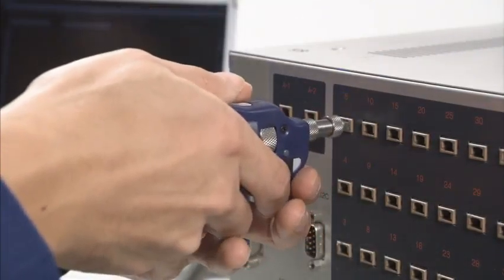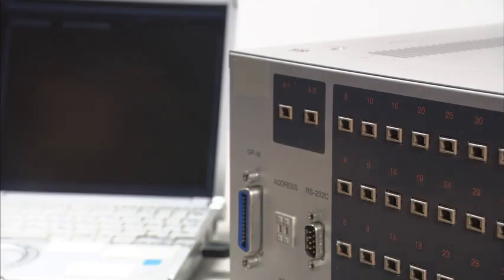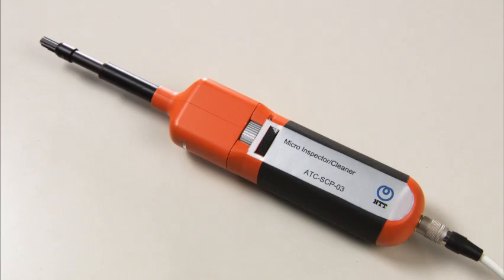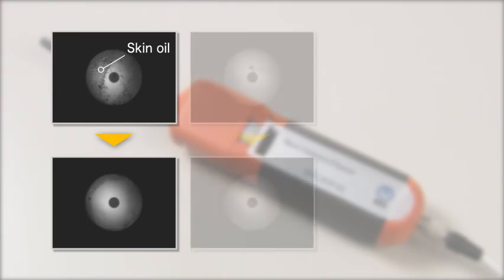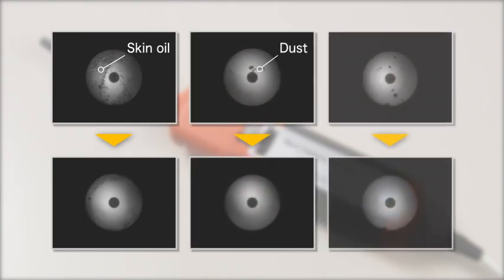Microscope Integrated with an Optical Cleaner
NTT Device Technology Laboratories -2015-